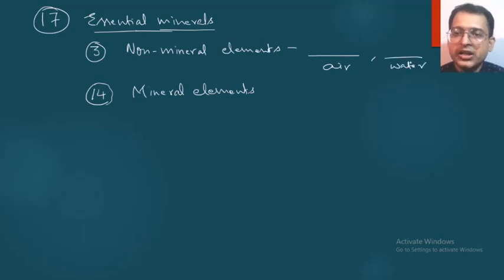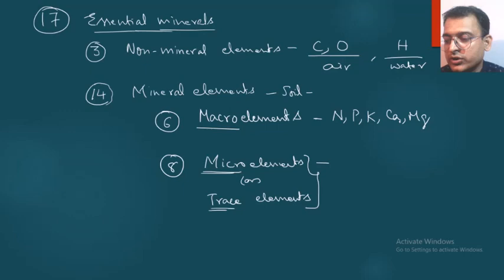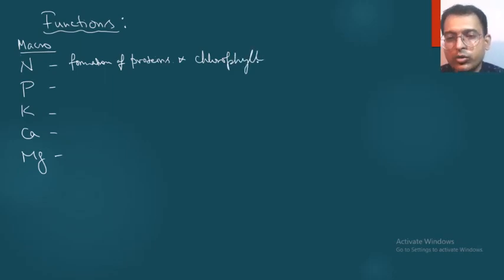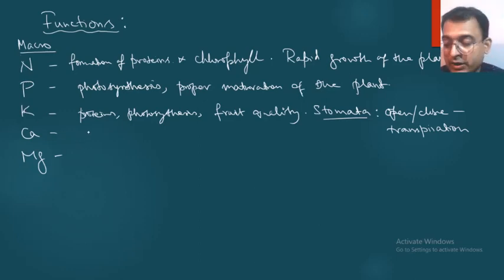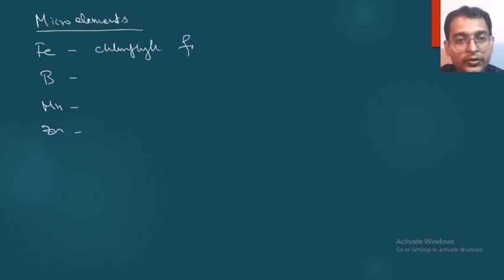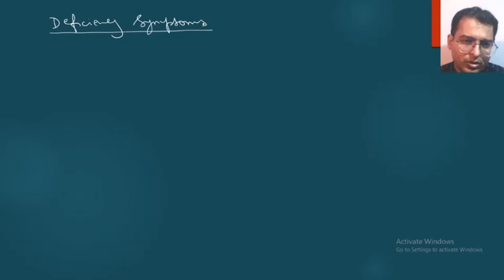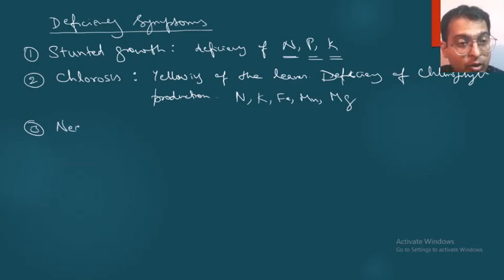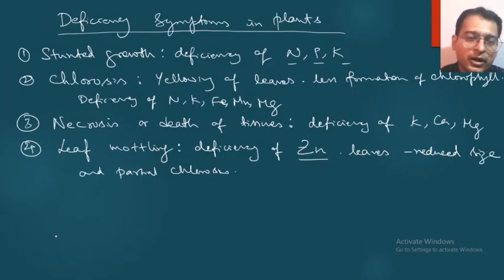Transport of food and minerals in plants